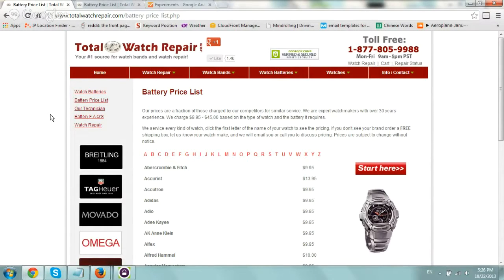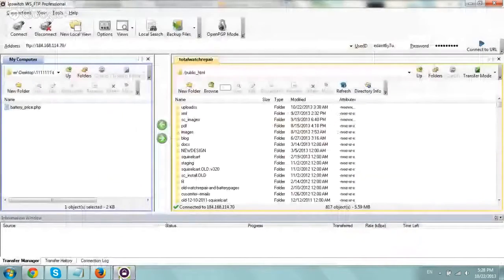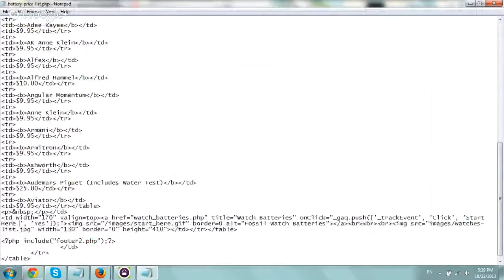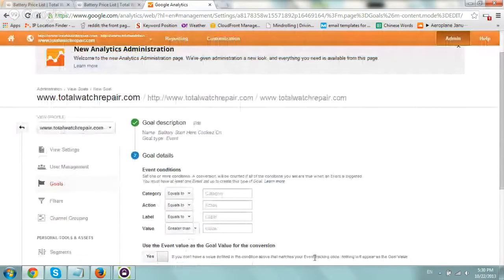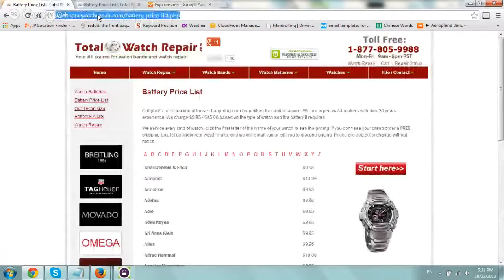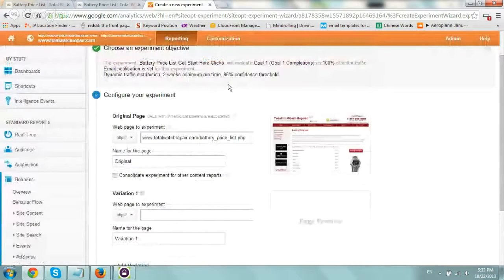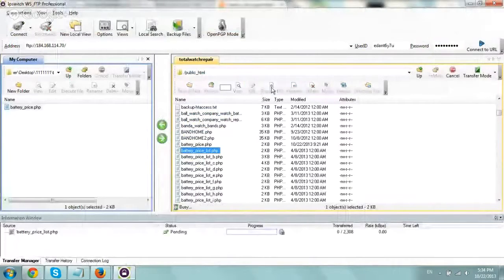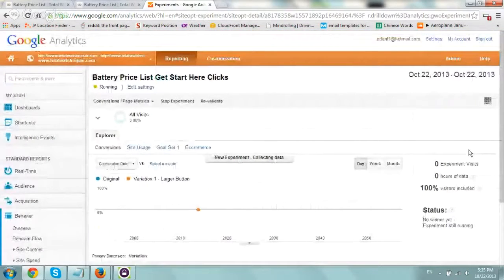How to do mobile marketing and improve the number of APP install in AdWords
Improve your adwords performance.

google ad wrods
adwords qualified professional
add words
first adwords campaign
ggogle adwords
adwards
adwords select
adwords words
campaign level adwords
adwords create new campaign
google keyword advertising
goodle adwords
adwords editor download
what is adwords in google
new google ad
adwords external
google ad works
how to organize adwords campaigns
not set adwords
google adwprds
adwords login account
adwords create account
эдвордс
how to create ads on google
adwords test
local adwords campaigns
how to pause adwords campaign
adwords click fraud
adwords sign in account
google ads words
adwords content
gooogle adwords
how to start adwords
writing adwords
how to create a new campaign in adwords
ad words login
adwordas
free adwords credit
google online advertising
word ads google
good adwords ads
google adswords
google adords
how many ad groups per campaign adwords
google adworld
adwords preview
add adwords to my site
copy campaign adwords
create new campaign adwords
buy adwords accounts
google adsword
google and adwords
ads on google
google adwaords
adwords adwords adwords
oogle adwords
adwords logo
using in adwords
adwords work
adwords management software
what is a google adword
free adwords voucher
adwords schedule campaign
what is a google ad
adwords quality
adwords management services
google aswords
display campaign adwords
what are google add words
advertisement of google
adworsds
google ads google ads google ads
adwords profit
how to add keywords to adwords campaign
buy ads on google
google work ad
promotional code adwords
adwords english
adwords de google
google adwordds
googleadwrods
googlead words
adwordsa
account adwords
adworkds
campaign manager google
adwordws
adwords page
google aword
google adworlds
adwords editorial guidelines
google and advertising
adwords dynamic keyword
google adworda
adwords cash
what is a google campaign
adwords free
adwords online
how to schedule ads in adwords
adwoerds
adwoprds
google per click
google adworsd
how to create new campaign in adwords
keyword campaign
google adwordss
google ppc campaign
googlw adwords
googleadworks
buy google ads
googlle adwords
google adwoeds
what is an adwords account
sign up adwords
adwords keywords generator
google click ads
google ad world
adwords sign
adwordw
goggle ad words
googld adwords
adwords how to
search google ads
adwords dynamic
adwords sign up
www adwords google
google andwords
gogle ad words
adwords representative
the google ad
фвцщквы
adwrod
adwords arbitrage
ppc account
perry marshall adwords
adwords learning centre
adwords home
google ad words help
what is google ad words
agoogle adwords
overture keyword tool
get google ads
google ad campaigns
adwordd
how do adwords work
keyword advertising
good ad words
google adwirds
gogle adwors
adwords for beginners
adwores
google adworkds
ad words account
ad words sign in
adwords information
googel ad words
campaign settings adwords
adwards google
adwoed
adwords system
business adwords
google adwwords
find adwords
adwords scam
google adworrds
google adwordfs
googl ad words
ppc login
adwords killer
addwords login
google com adwords
adwords wrapper
fgoogle adwords
how to adwords
adwords make money
login to adwords
google aadwords
google adwrod
adwordslogin
google ad words campaign
google adwoards
ads of the words
google adeords
adwords examples
google adwordsd
googleaddword
google adwrords
latest google ad
googe ad words
googole adwords
google adwoprds
adwords learning
www google ad words
google adworsds
how does google ad words work
google afwords
google ad page
пщщпду фвцщквы
check adwords
google adworeds
adwords campaign types
adwprd
how to set up adwords
google advwords
googke adwords
what are google ad words
google asdwords
google adwordsw
ad words campaign
google adwordsa
overture ppc
export adwords campaign
googlea adwords
adwords money
goodle ad words
google adworss
how to do google ads
google ad worlds
search on google ad
adwords what is
advert google
google adwordws
google adqords
ads on words
most expensive adwords
google ad wods
adworks google
адвордс
adwords register
google adworfs
how to set up an adwords campaign
google adowrd
what are google ads
google advers
gppgle adwords
adwords cash google ppc profits
google adwaord
goofle adwords
goodgle adwords
keyword advertising google
google sdwords
gogole ad words
ggogle ad words
google ads website
how to make a google ad
click google
word ads
ads login
google as words
googleadwords login
google adwoerds
what is google advertising
google adwordw
googlel adwords
google search adwords
what is ad words
googles ads
overture adwords
ad words tools
adwords log
google ad search on
gogle ads
addword google
how to create adwords campaign
campaign keywords
googleadswords
adwords adwords
googe ads
overture suggestion tool
googlde adwords
googlew adwords
ads with words